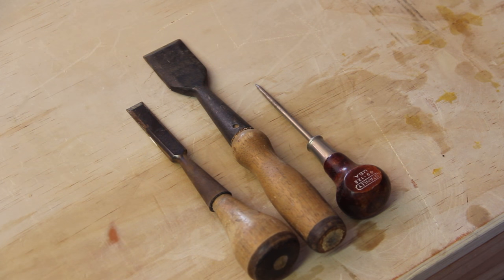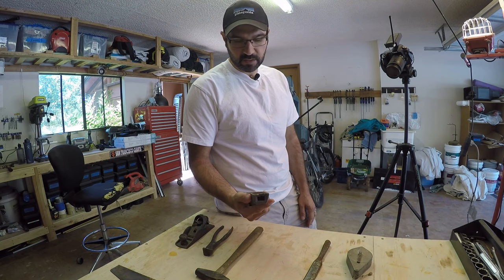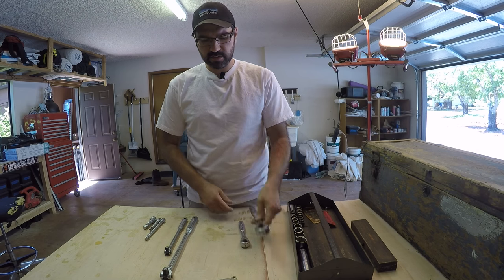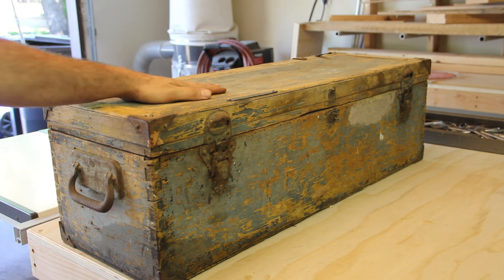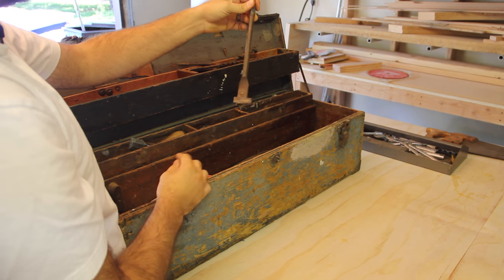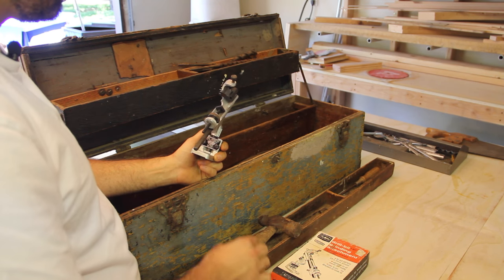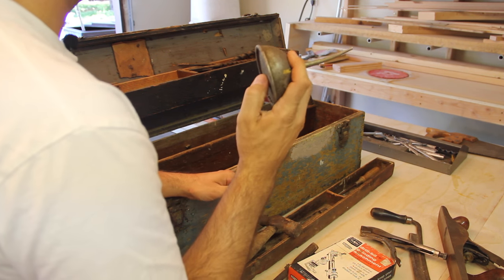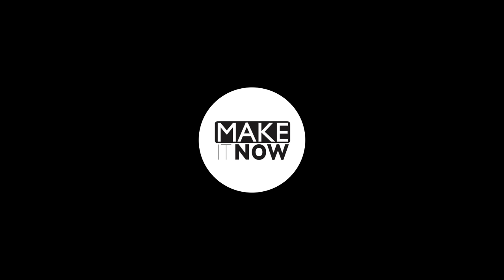Side Project: Antique Tools